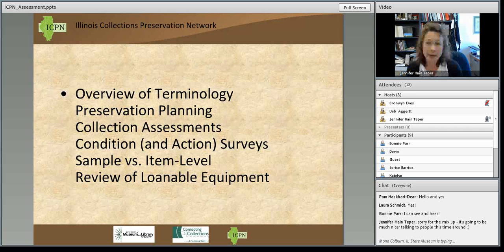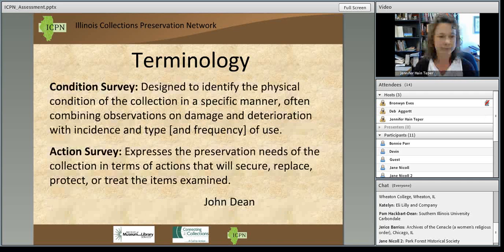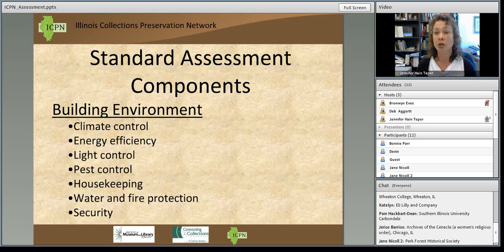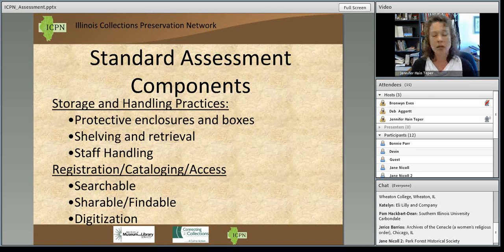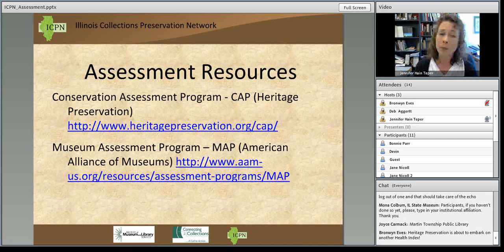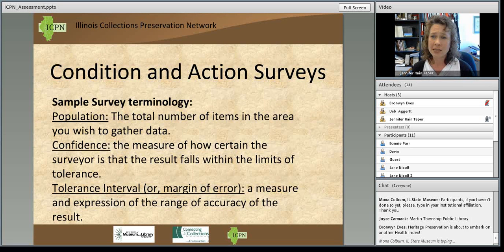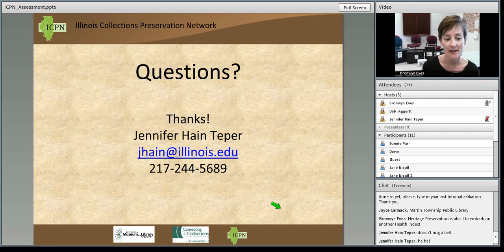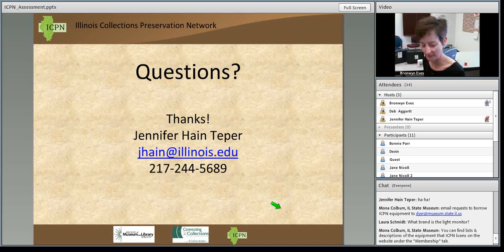ICPN Webinar: "Assessing Collections for Preservation Needs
Jennifer Hain Tepper (Head of Preservation and Conservation at University of Illinois Library, Urbana-Champaign) introduces the basic concepts of preservation assessment as an aid in preservation planning for collections.  Techniques and approaches for assessments and surveys are presented, as well as the utility of the data collected.
     Bronwyn Eves(Objects Conservator and ICPN Project Manager) shows off the environmental monitoring equipment that ICPN members can borrow for preservation of their collections.